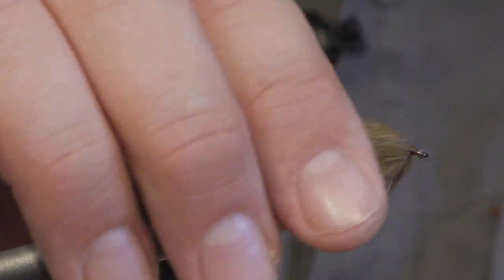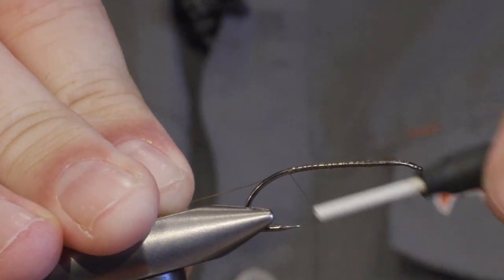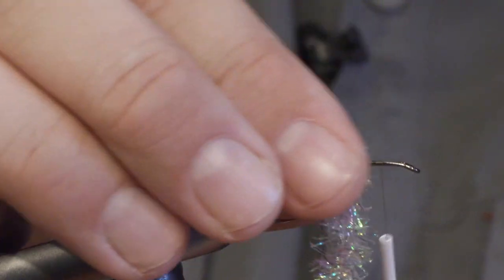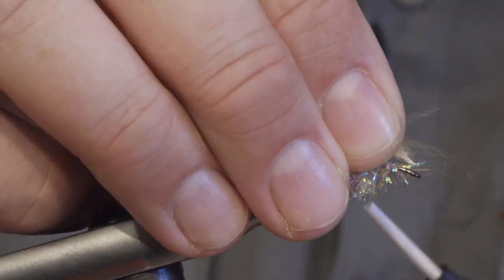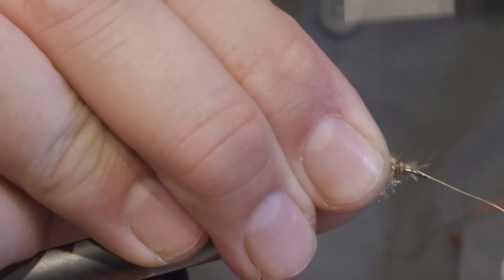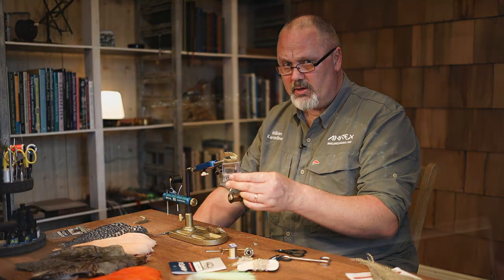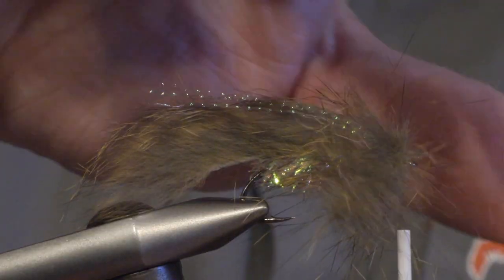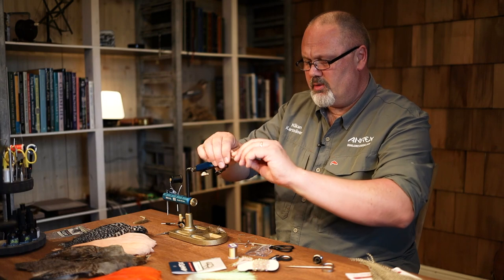Ahrex - Dirty Olive Zonker - tied by Håkan Karsnäser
Zonkerflies are popular and a an "easy-to-tie-fly". The wing is made by a strip of skin often rabbit or squirrel for smaller flies and it creates a very lively and pulsating fly while fishing and retrieving. In this video we once again have teamed up with our swedish friend Håkan Karsnäser who demonstrates how easy a zonker can be tied - the Dirty Olive Zonker can be variated in size and color from large flourecent patterns to small discrete mini-zonkers.

Hook: Ahrex WD Bomber HR418
Thread: Brown 8/0
Rib: Copper Wire
Body: Pearl Tinsel Chenille
Wing: Olive Rabbit Strip + Crystal Mirage Flash
Hackle: Olive Rabbit Strip in a dubbing loop